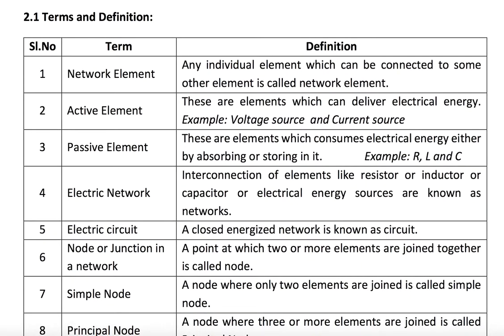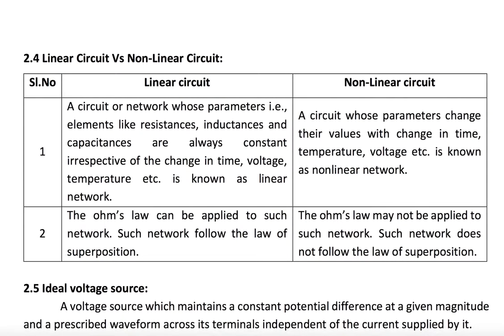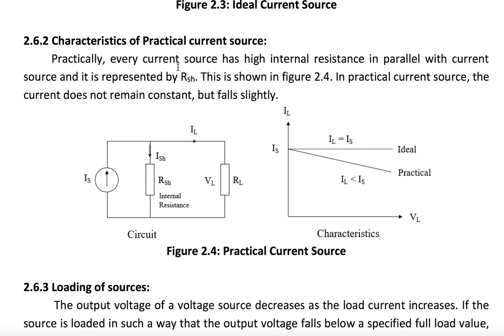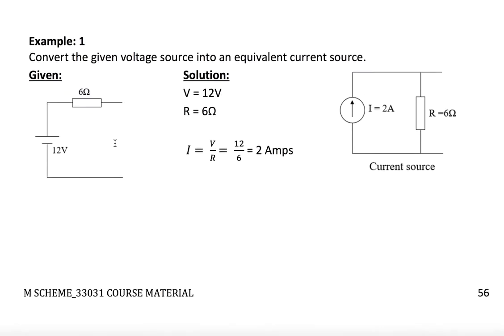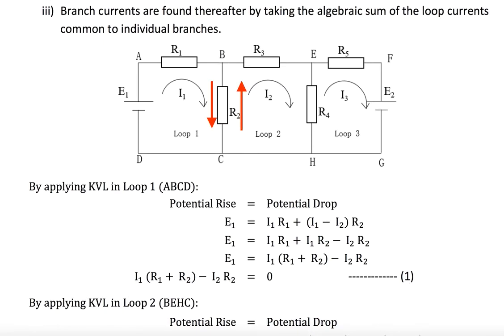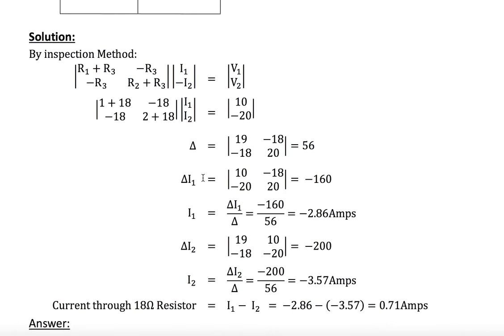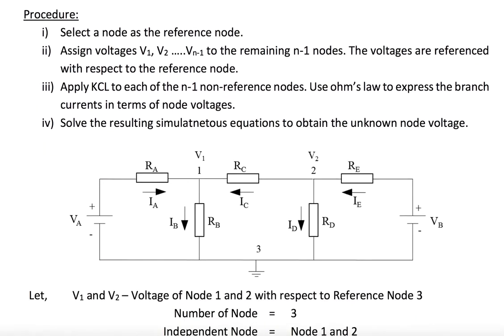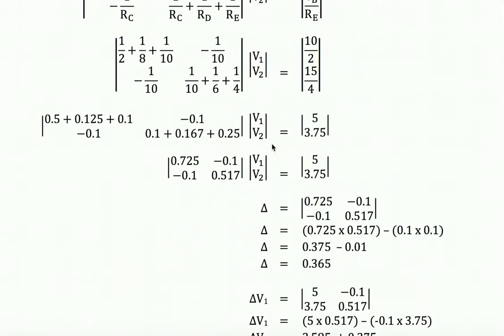Unit 2 | Part 1 | Electrical Circuit Theory | DEEE | Tamilnadu | Diploma EEE | By ala Education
This video covers the 1st part of Unit 2 of Electrical Circuit Theory (Course Code: 1030) for EEE Diploma students of Tamilnadu state